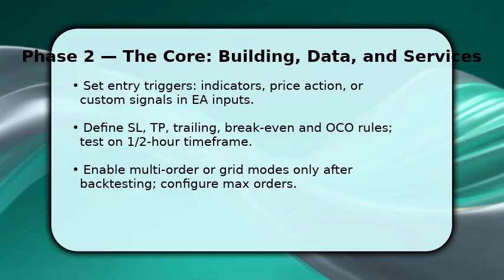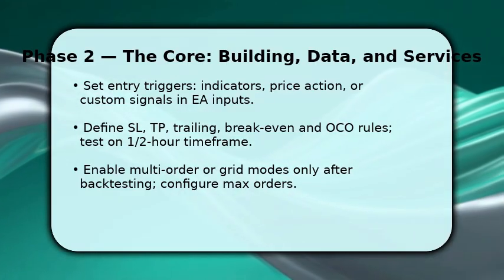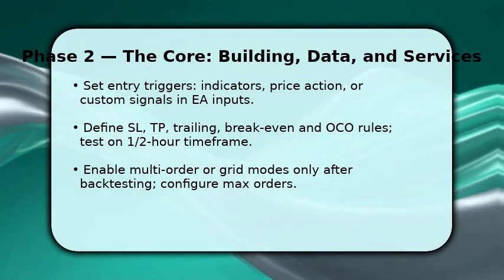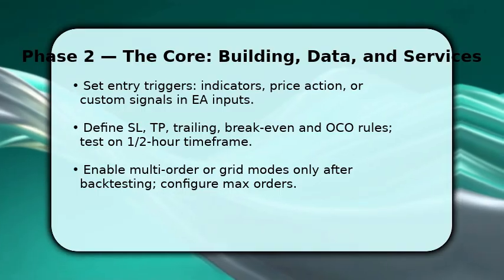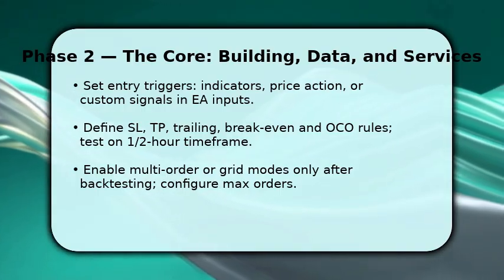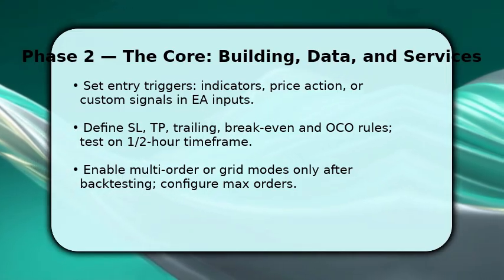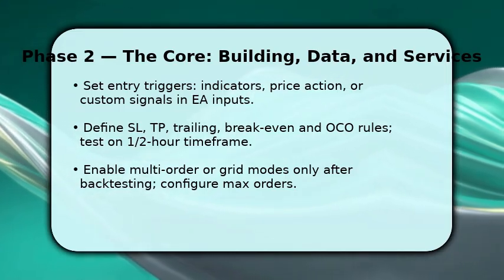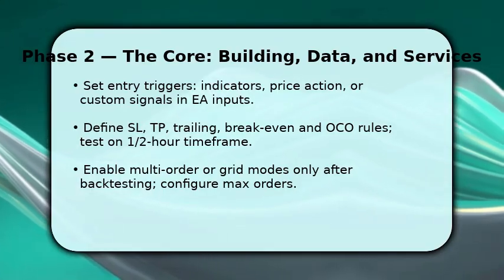How to Use Trade Assistant Mt5 - Full Guide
How to Use Trade Assistant Mt5 - Full Guide | 🔒 Surfshark VPN Deal — Stay private and secure. $1.99/mo + 3 Months Free ▸

Dive into the world of trading on MT5 and master your strategy with our comprehensive guide. Learn how to effectively use Trade Assistant for better market analysis, trade executions, and risk management.